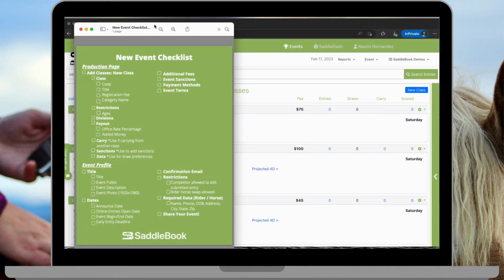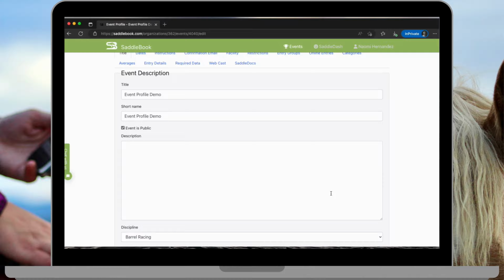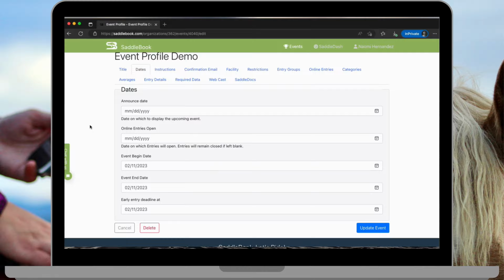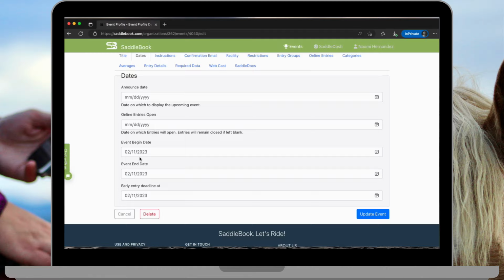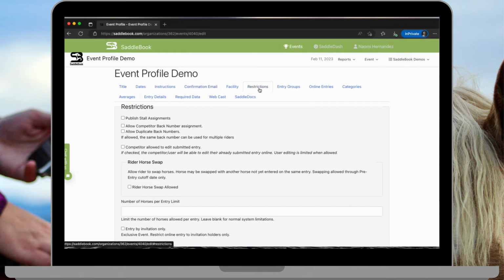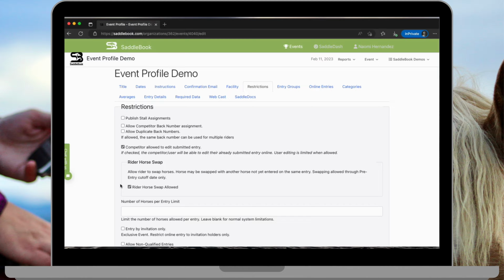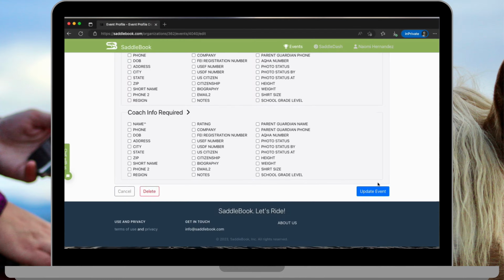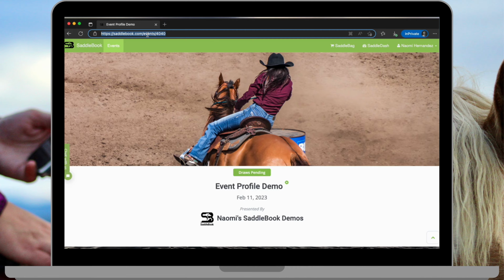Pro Tip: Event Profile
Here’s a Producer ProTip showing you how to set up your Event Profile with all our helpful tips and tricks!

Your Event Profile is a key element you’ll want to check before making your event live. In this video we walk you through which tabs and settings you’ll want to use, and gloss over the ones that you probably won’t need 😉

SaddleBook.com